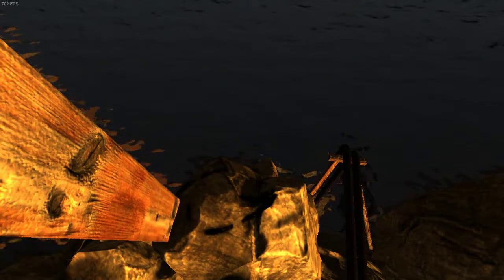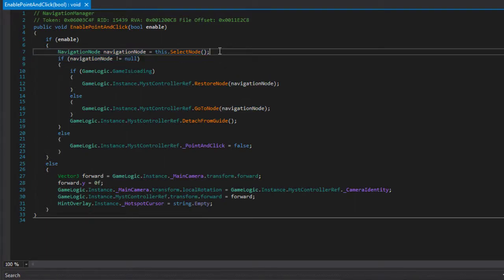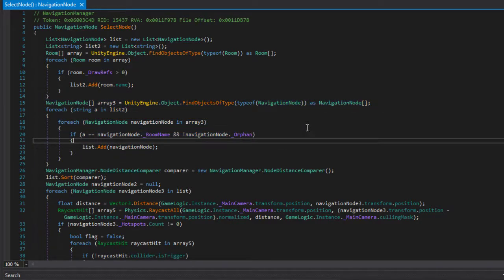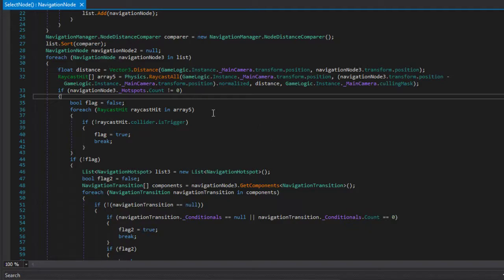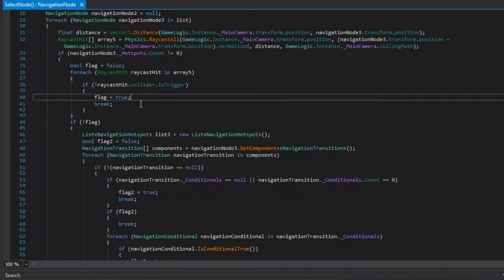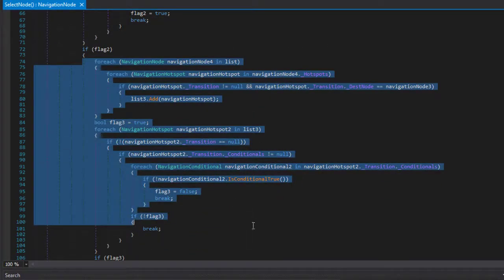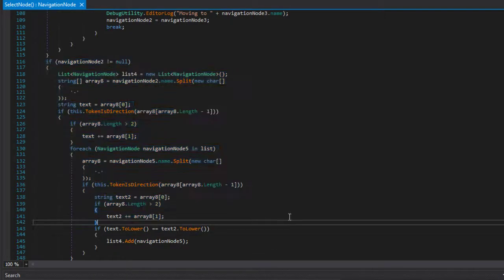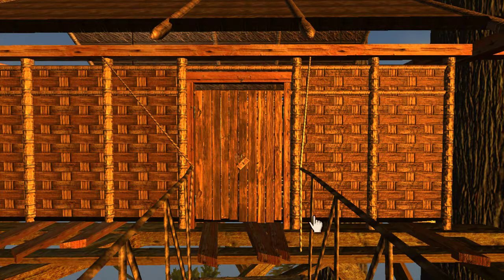rM:ME : Channelwood C-Jump Explanation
honestly i'm very glad that i analyzed the code because otherwise i would have just regarded this as black magic.